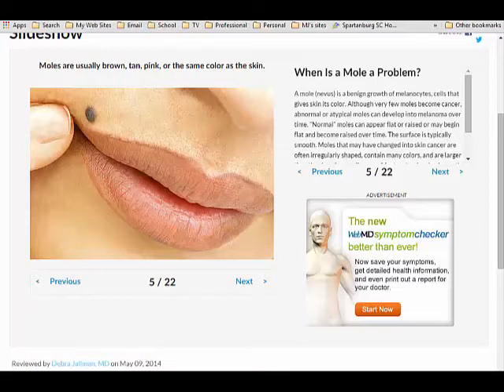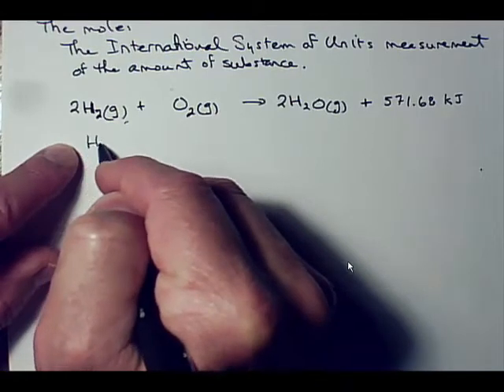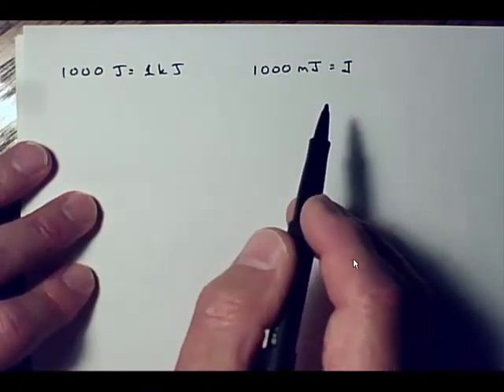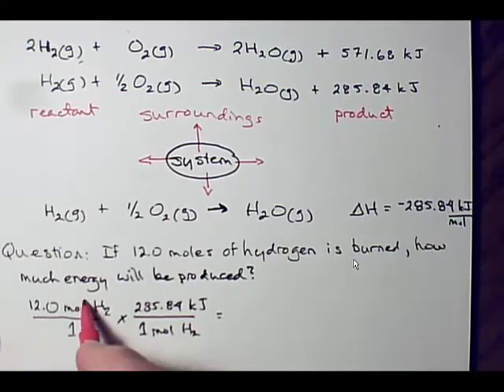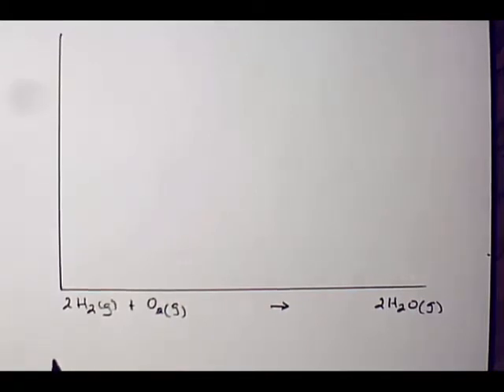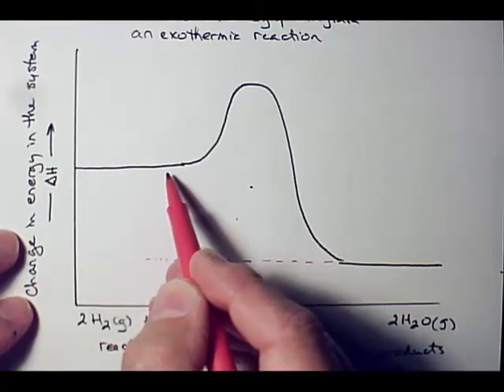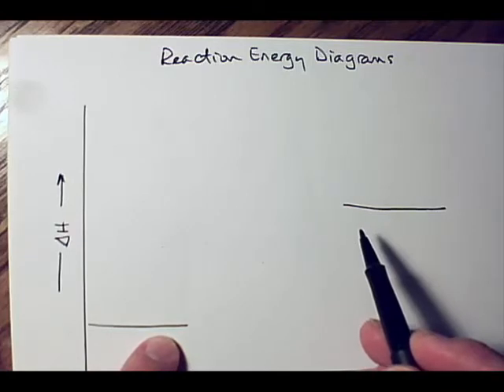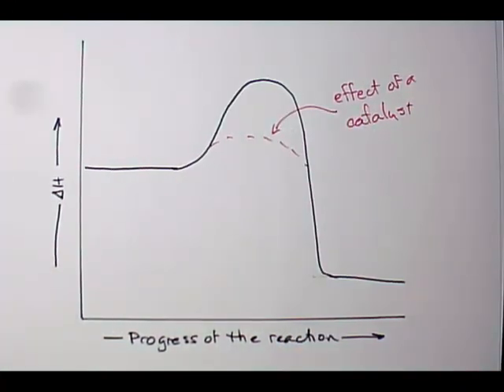Combustion heat calculations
Simple heat of combustion calculations.